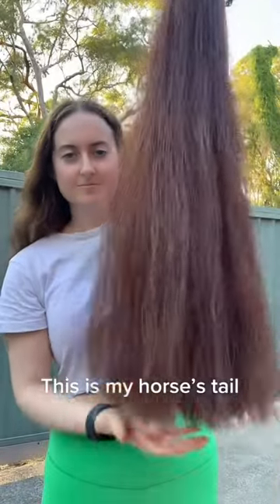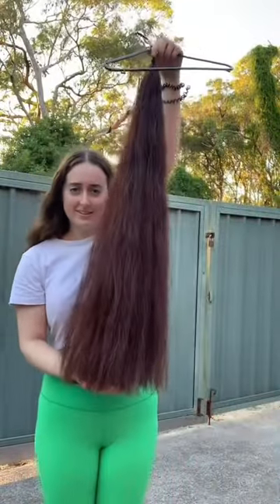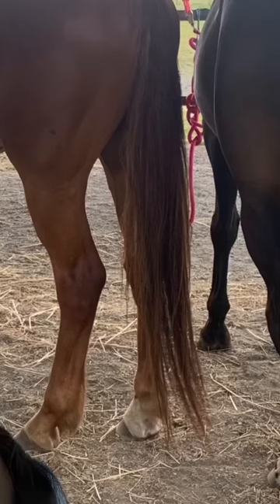Yes my horse has a fake tail 😅.